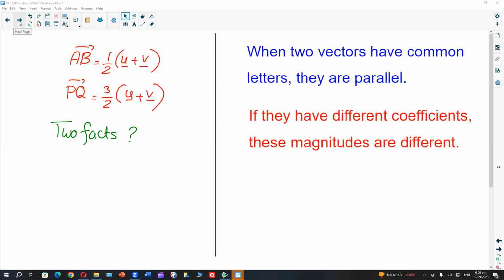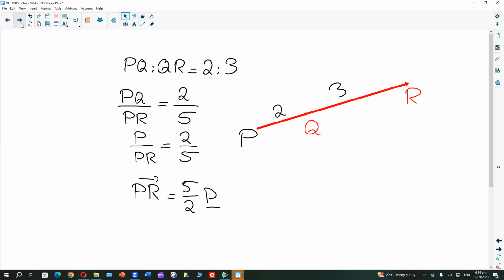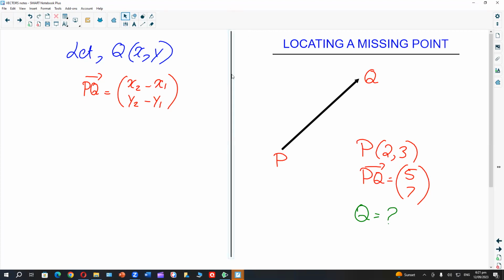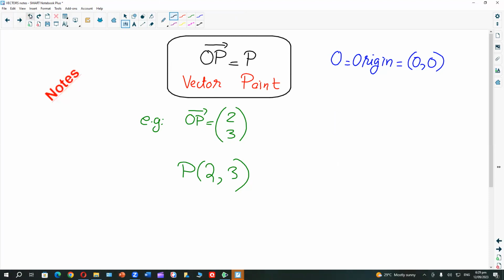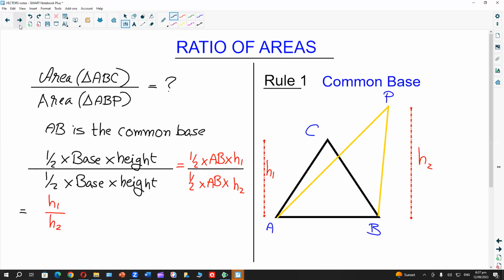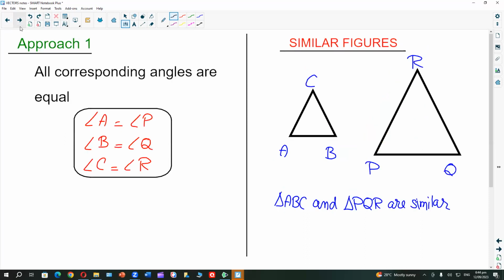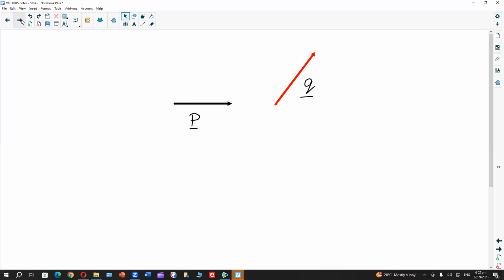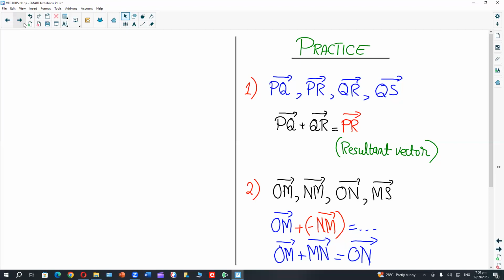VECTORS Part 04 - O LEVEL MATH